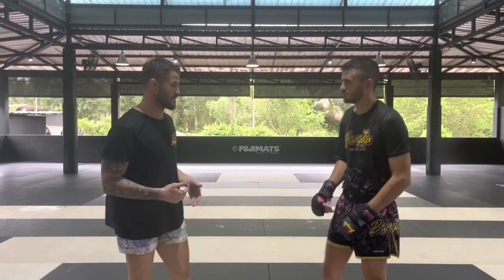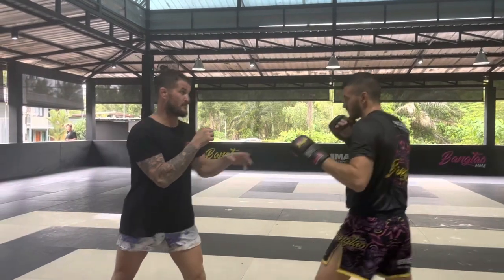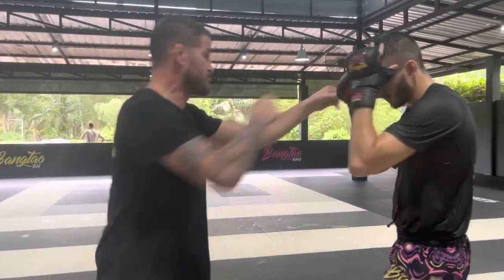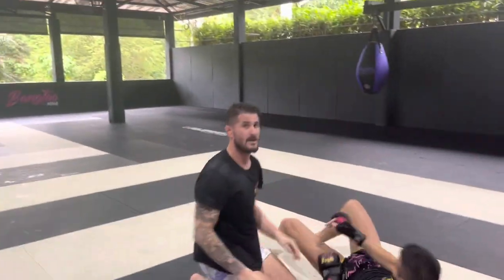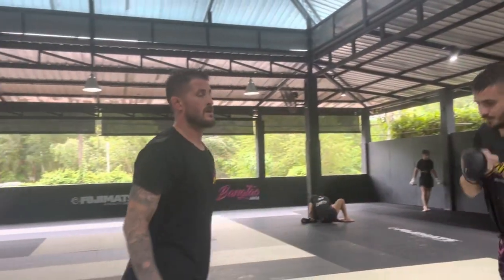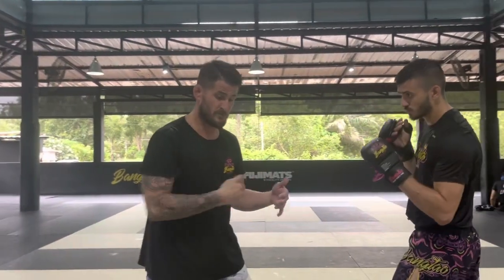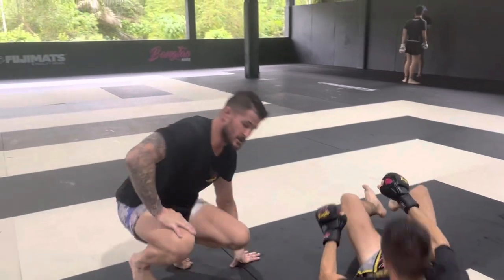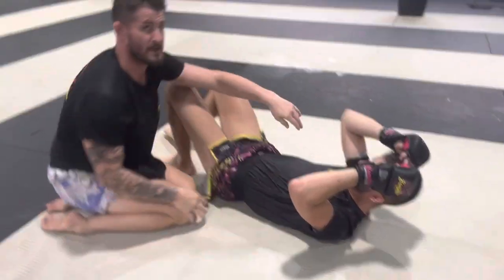George Hickman shows how to “ALWAYS FINISH YOUR DOUBLE LEG,” in MMA!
George Hickman of the “Hickmanbros” shows how to finish head opposite side double leg at Bangtao!